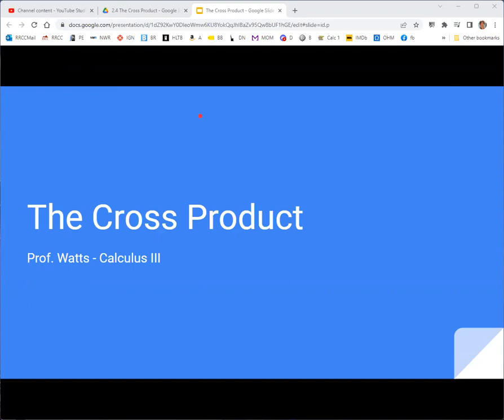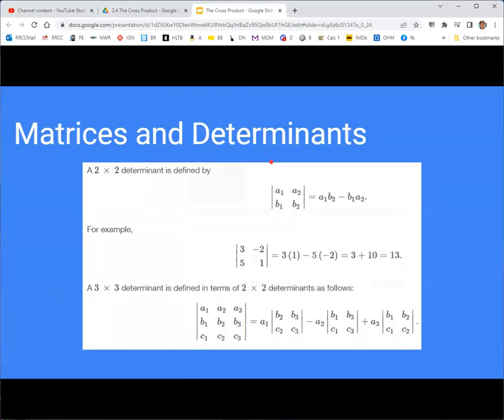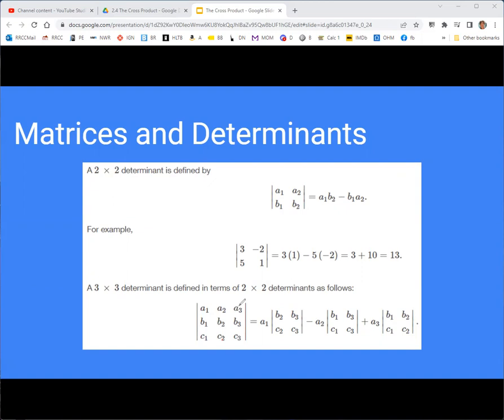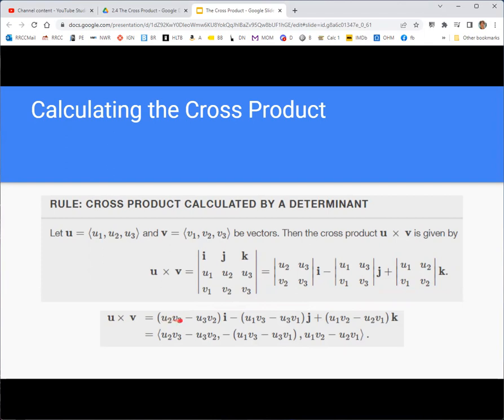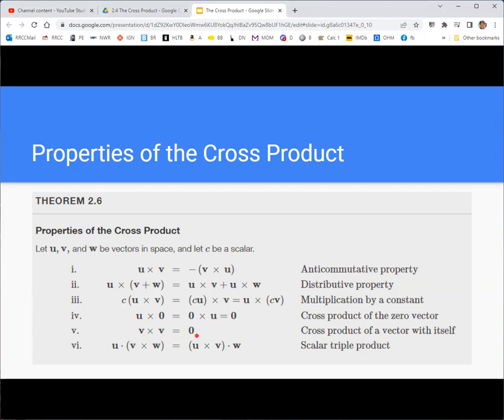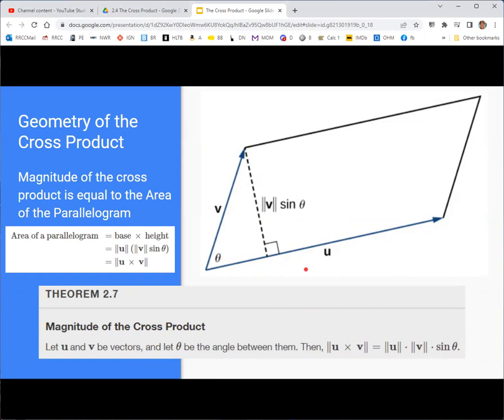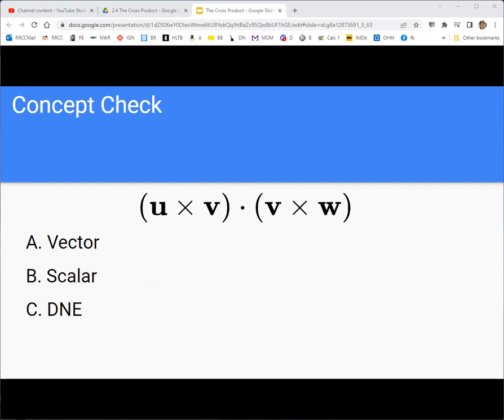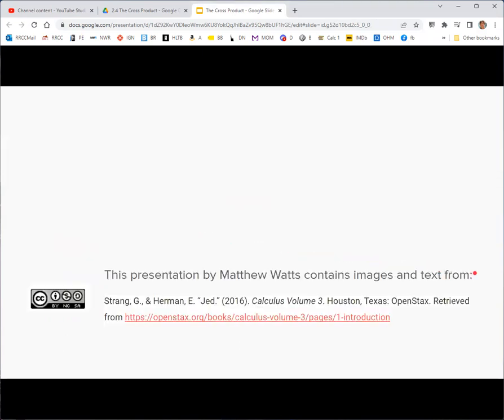OpenStax Calculus 3 - 2.4 The Cross Product